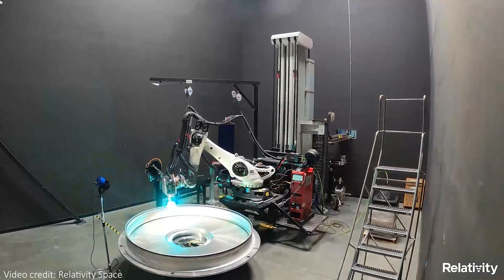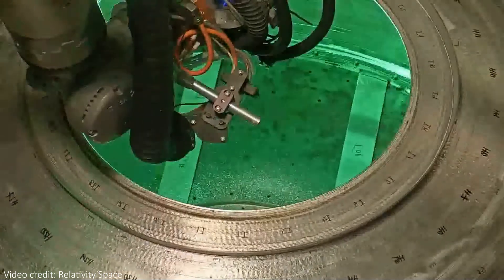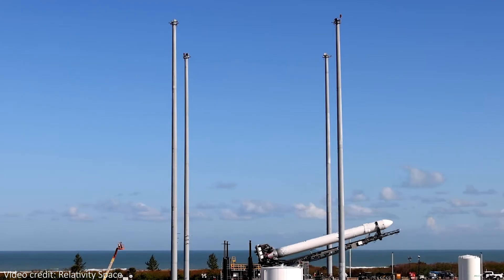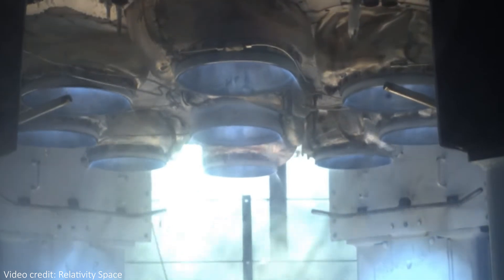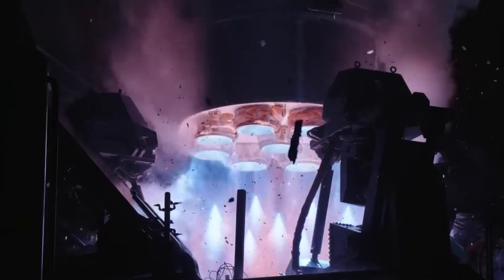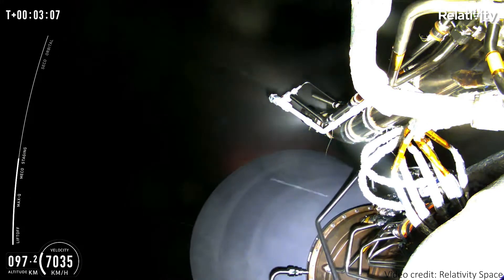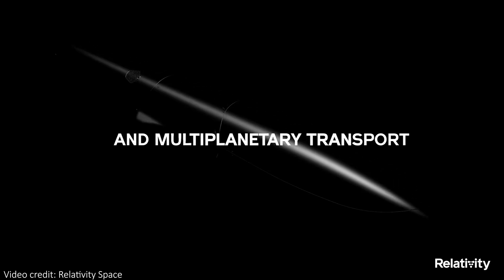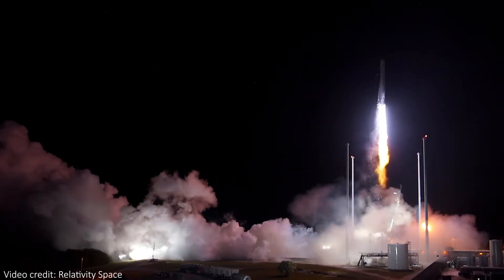The 3D Printed Rocket That Actually Flew to Space | Terran 1 Launch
In this video, let's take a look at the world's first full-sized, 3D printed rocket. It's called Terran 1 and was created by Relativity Space. The first test launch happened recently, and while it was largely a successful event, the rocket did actual fail to reach orbit.

Hey team!